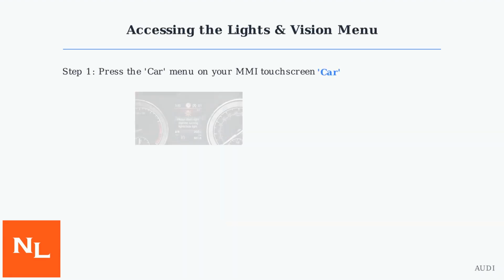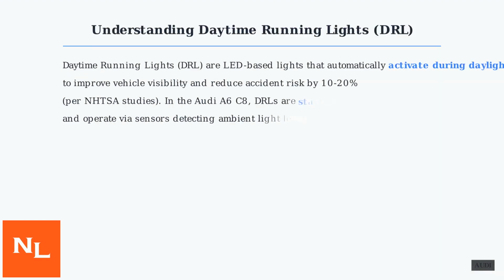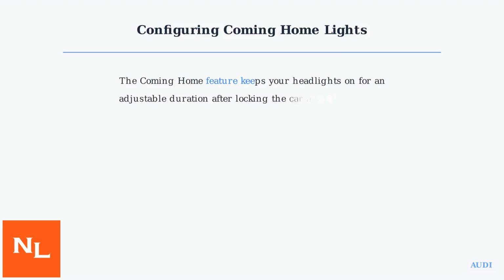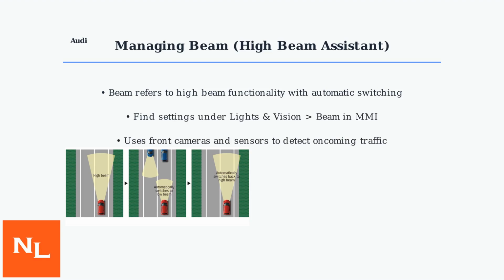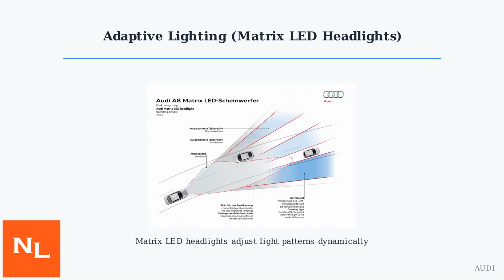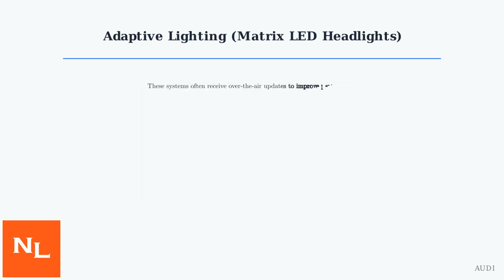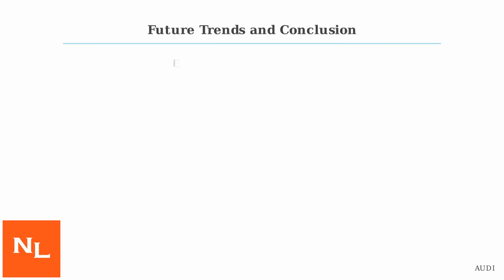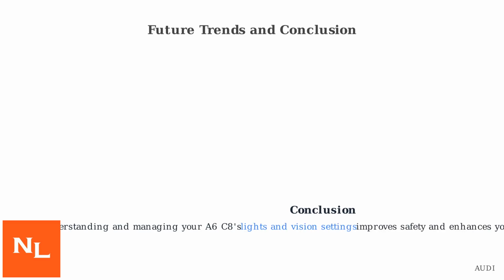How To Find And Manage Lights & Vision Settings On Audi A6 C8 (2018–Now) – DRL, Coming Home & Beam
Learn how to easily turn the rear wiper on or off in your Audi A3 8Y (2020–Now). Follow our step-by-step guide for quick and simple adjustments.